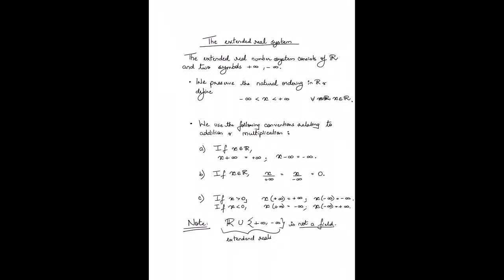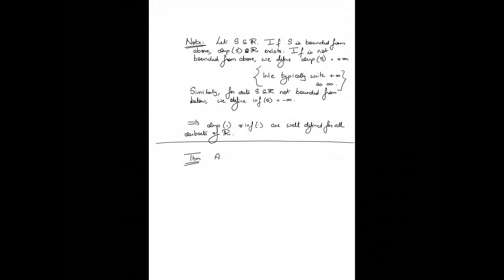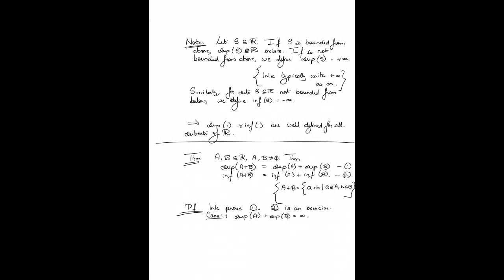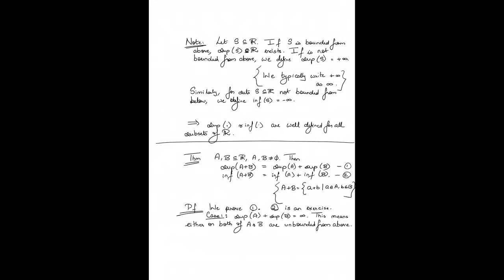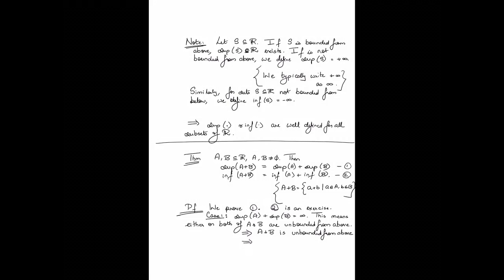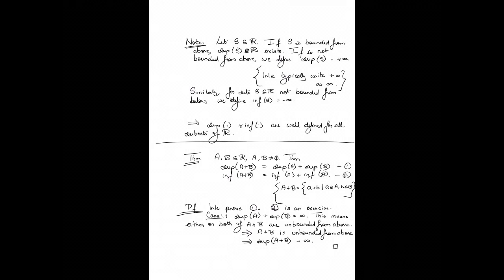L2.2 (EE759) Extended Reals